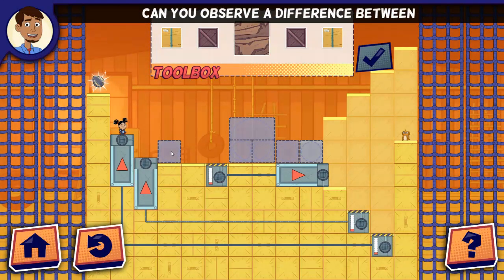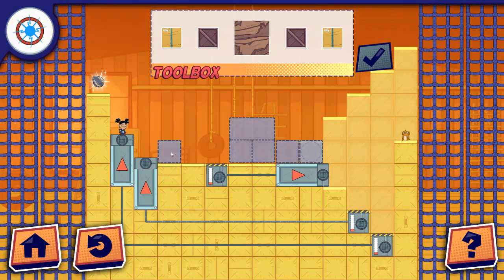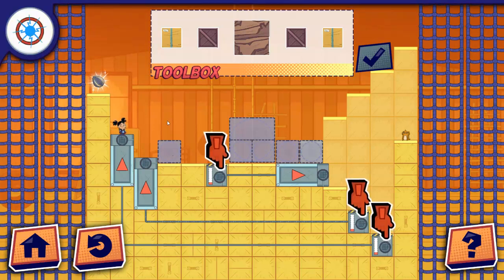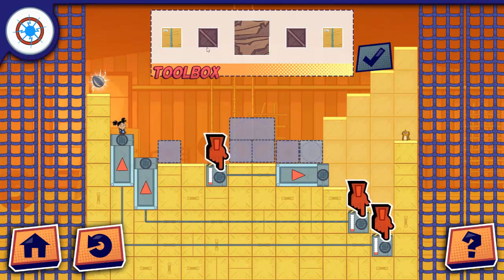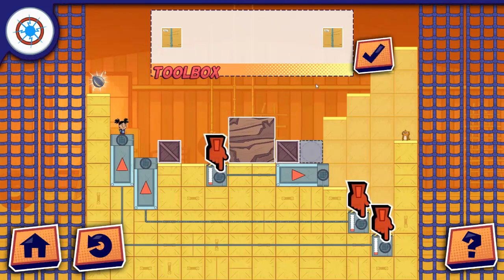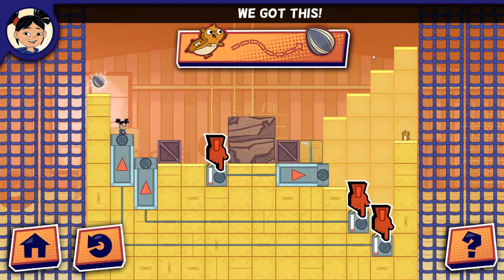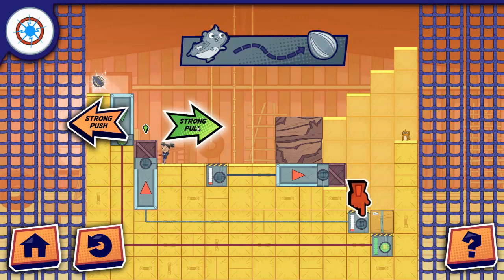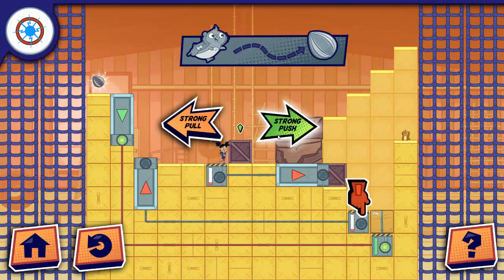Hero Elementary: Push Pull Puzzles (Objects Movement PBS Kids Game) Part 3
Hero Elementary: Push Pull Puzzles (Objects Movement PBS Kids Game) Part 2